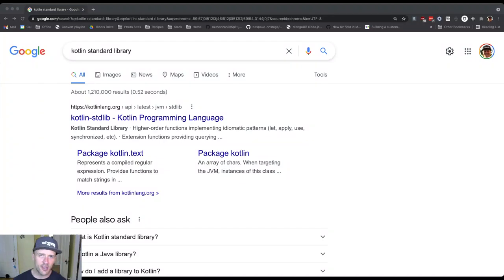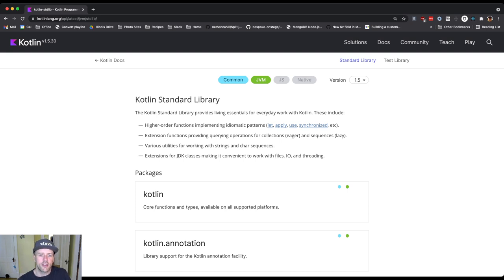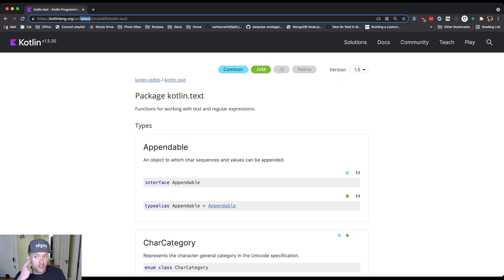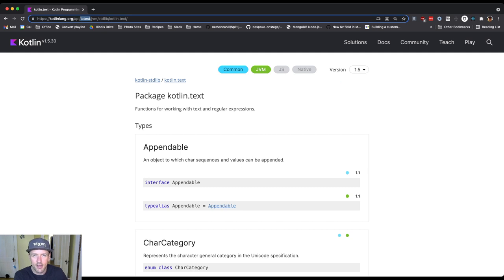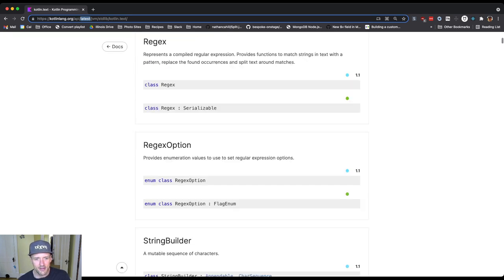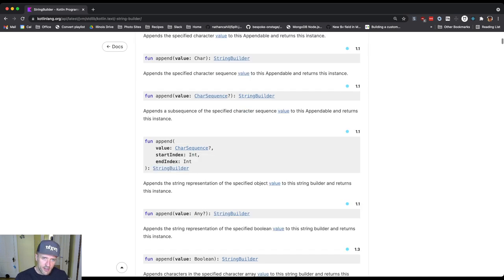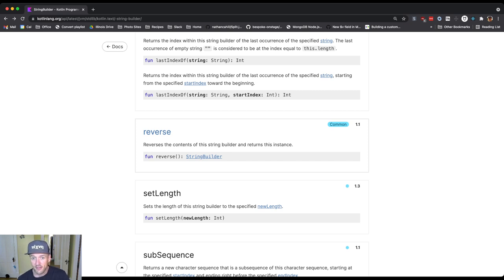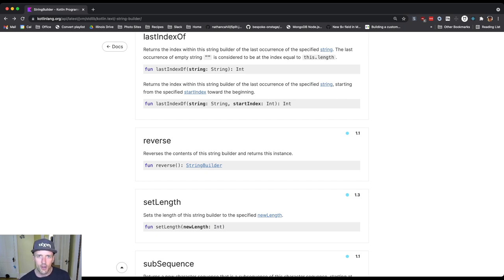CS 124 Fall 2021 Lesson 17: Browsing the Kotlin Standard Library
Let's take a journey through the Kotlin standard library together!